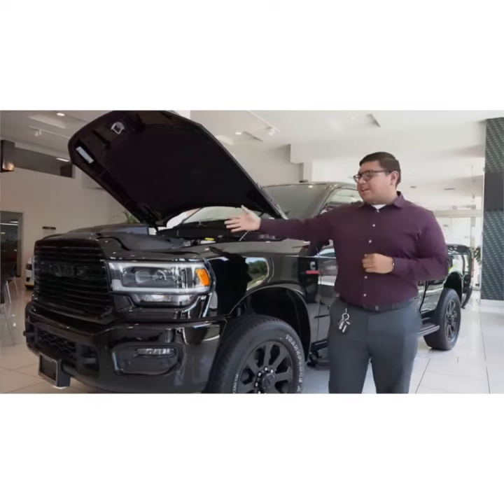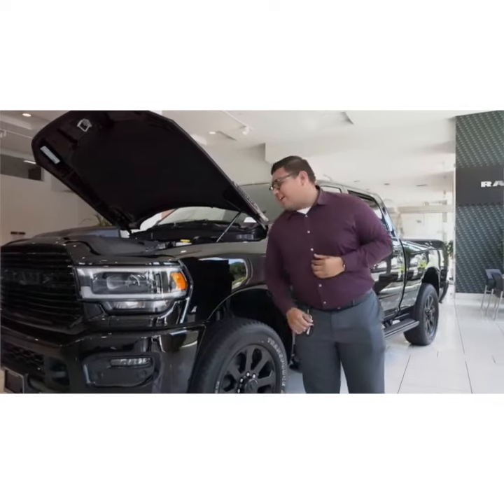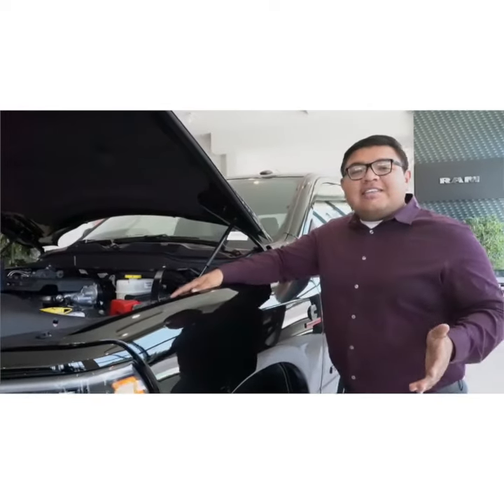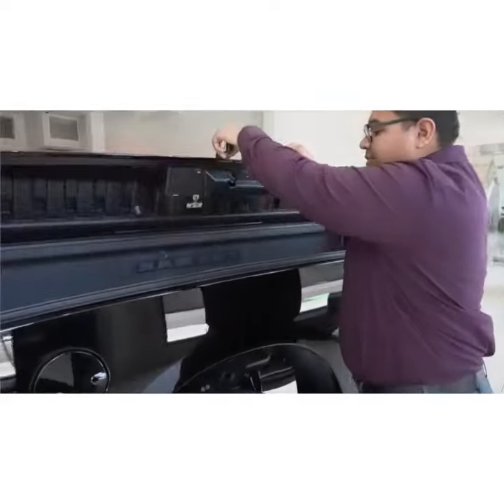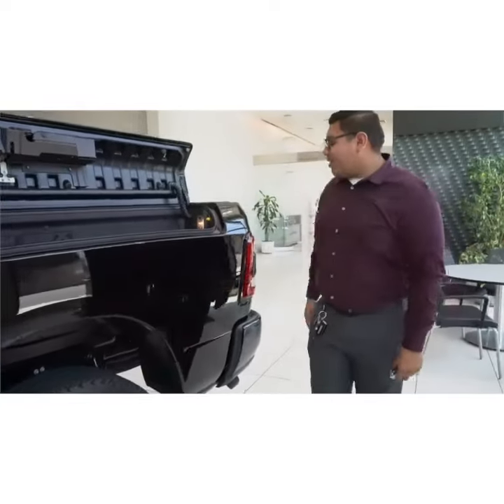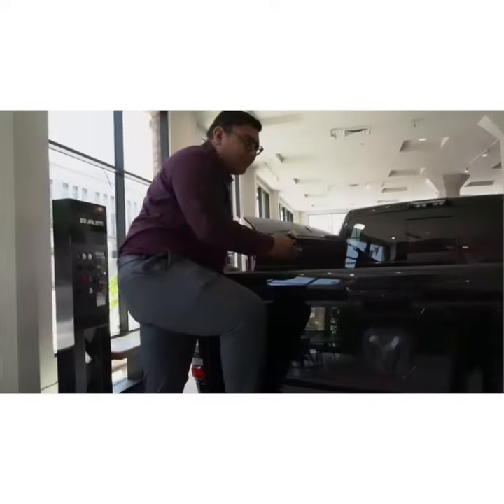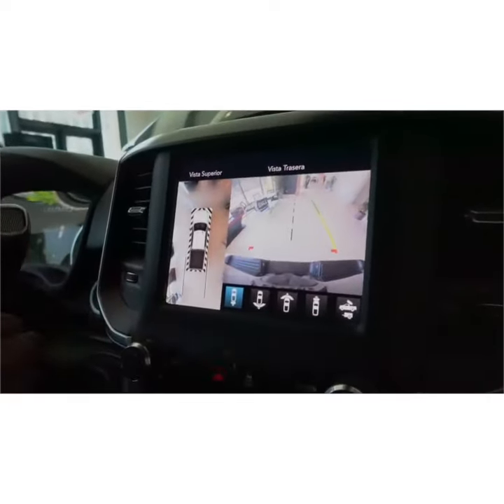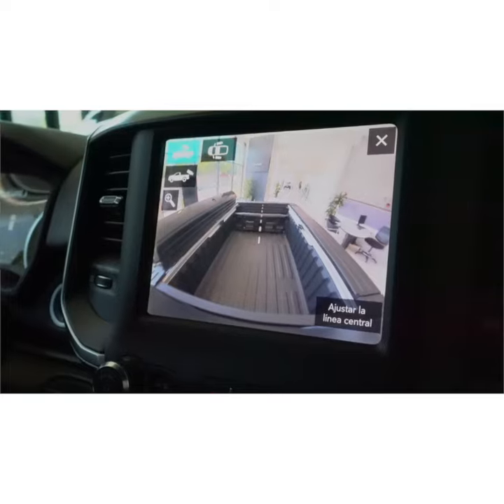RAM Walk Around on the 2500 Big Horn Crew Cab 4x4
2500 Big Horn Crew Cab 4x4 -Turbo Diesel

Los Angeles CDJR is in your neighborhood! Yes, we're neighbors. We are the dealership that is not too far from most areas in Los Angeles, easily accessible by expressway, and also very easy to deal with. We provide a hometown feeling in your neighborhood and also have the advantage of being part of a much larger group of dealerships that strives to constantly improve, grow and learn to better support the needs of our customers.